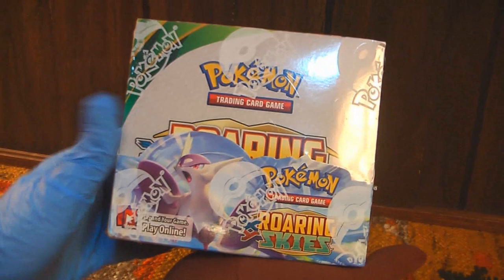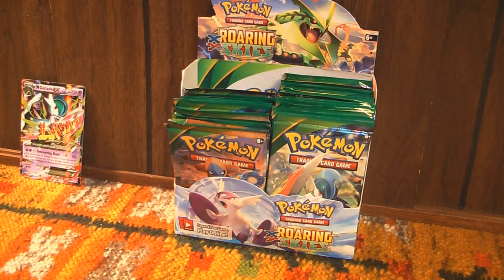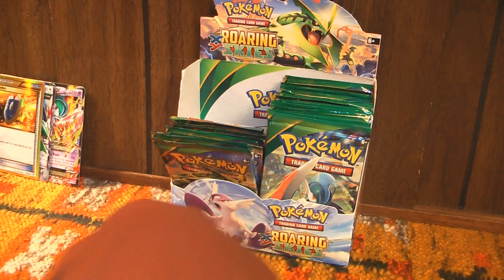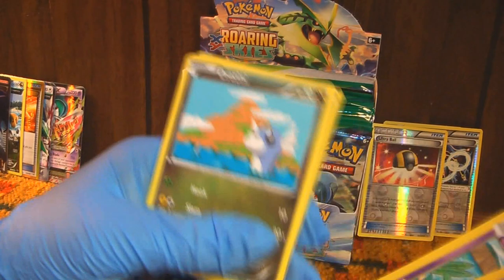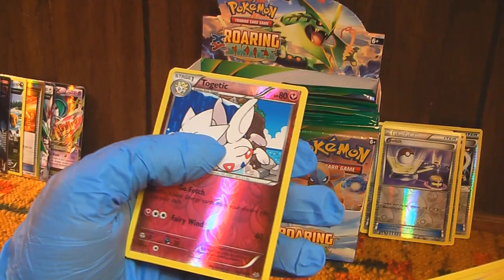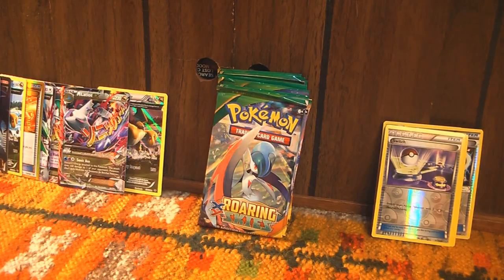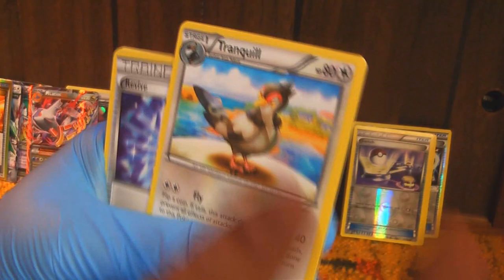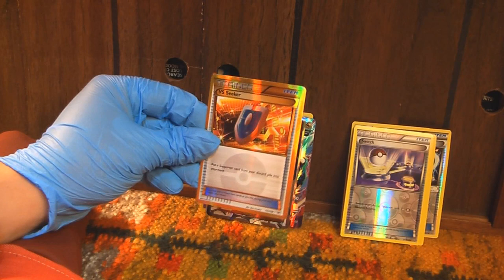POKEMON XY6 ROARING SKIES BOOSTER BOX opening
I open a new POKEMON XY6 ROARING SKIES BOOSTER BOX. this was opened October 3rd and that day my friends all came out to bug me. i have a few spirits in the house and they bug me some times, today they were in full force, walking around and exiting/entering the room. no worries they are just friends it just messes up the rhythm of opening Pokemon cards, nothing scary, my mic cant even hear there foot steps that did bother and i have to lash out at them some times as i will never to completely conferrable with it. well BOO, a good scare for those who do not like the thing that go bump in the night.